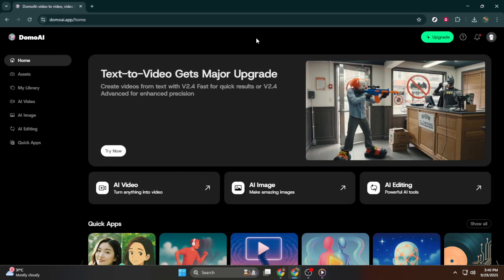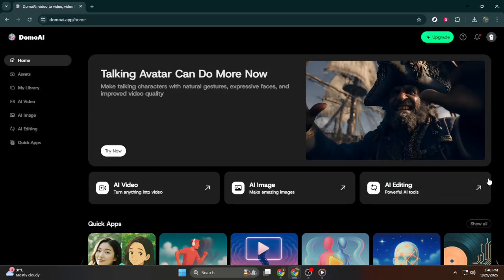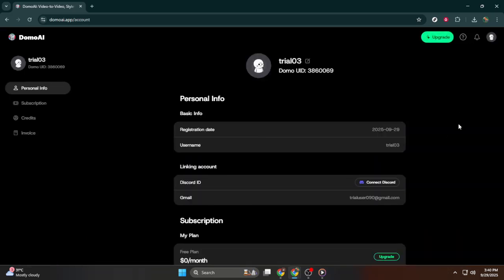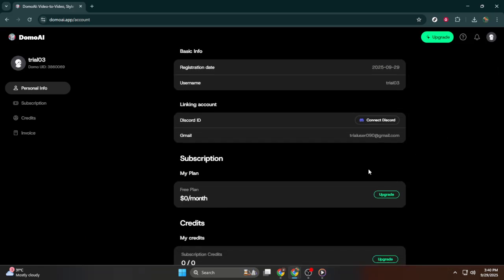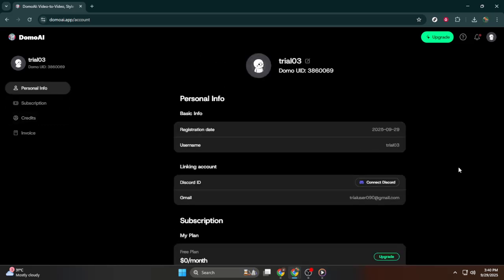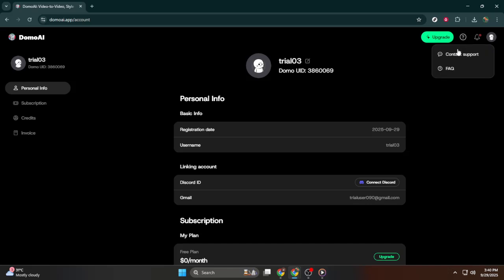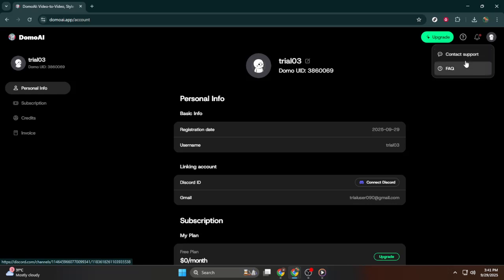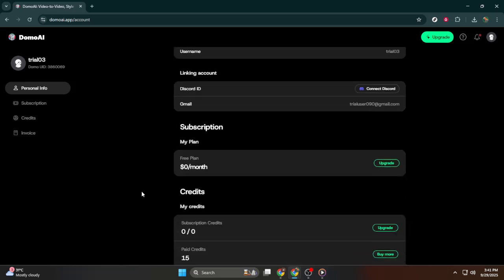How To Delete Your Domo Ai Account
Want to delete your Domo AI account? This quick step-by-step tutorial will guide you through the entire process. Whether you no longer need the service or want to disconnect your email, we’ll show you how to remove your account safely.

👉 In this video, you’ll learn:

How to access your Domo AI account settings

Where to find the account deletion or support option

How to request account removal if no direct delete button is available

Important notes about linked email and subscription cancellation

Perfect for users who want to fully close their Domo AI account and ensure their data is no longer stored.